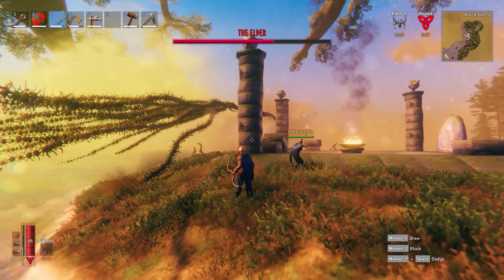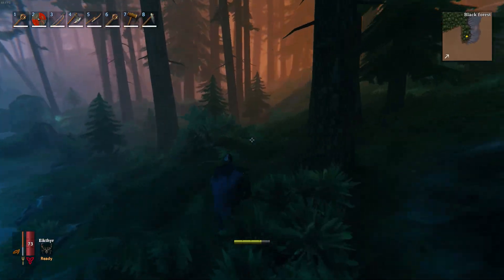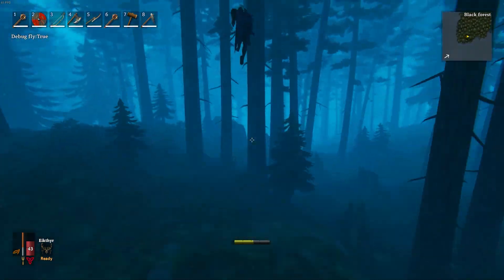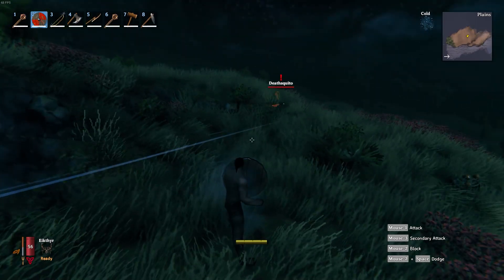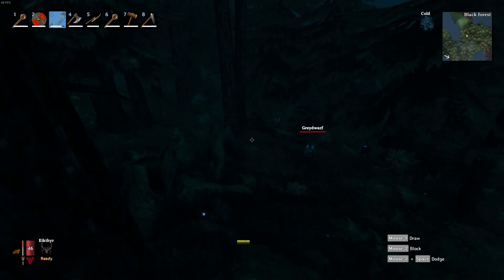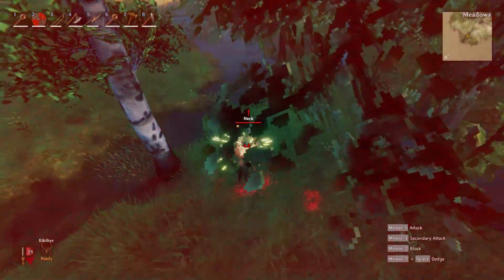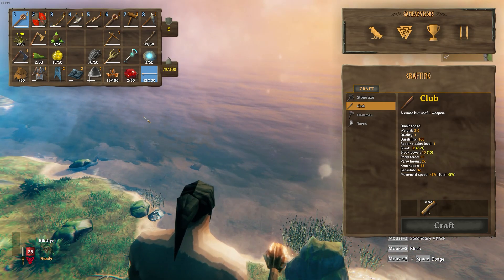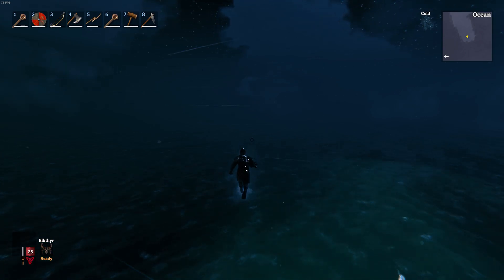Valheim Complete Combat Guide! Valheim Combat Tips + Tutorial!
In this video, we will go over A Full Combat Tutorial for Valheim! How Combat works and everything you need to know in order to defeat your foes in Valheim!

0:00 - 0:32 - Intro
0:33 - 3:59 - Armor and Damage Reduction
4:00 - 7:25 - Armor vs Shields
7:26 - 12:05 - Parry Force and Parry Bonus
12:06 - 14:28 - How Backstabs Work
14:29 - 18:03 - Stars and What They Mean
18:04 - 20:26 - Damage Types and Colors
20:27 - 23:12 - Elemental Damage
23:13 - 23:45 - Outro

🎵 Music 🎵
Snake City - I Can't Deny
Onda Norte - Times Square
Mia Pfirrman - How to Treat You Right
Catiso - Gravity Zero
Hallman - Fall Down
Onda Norte - I Miss You
Swif7 - The Memory of You
Hallman - Endless Dawn
Hallmore - Dreams Beyond
Cospe - Fall
Hallman - What to Do
oomiee - Smores